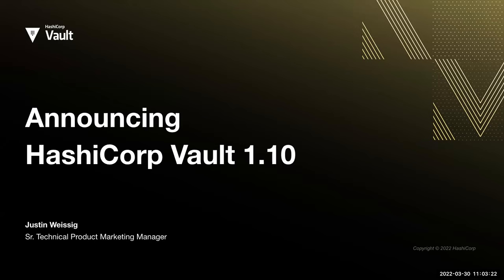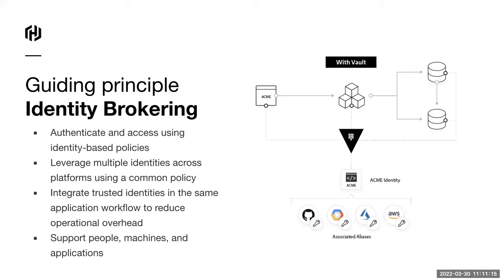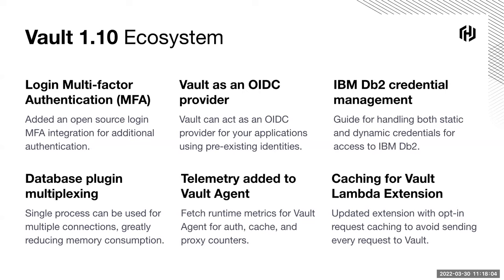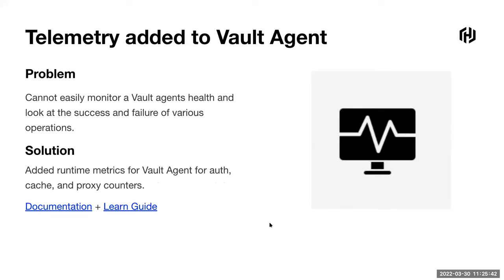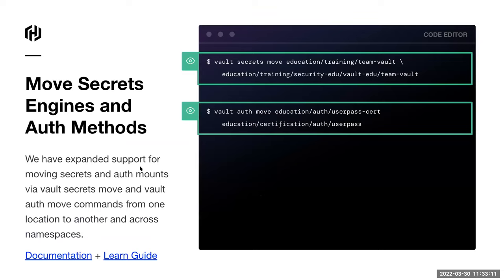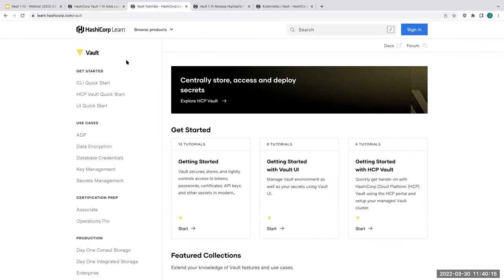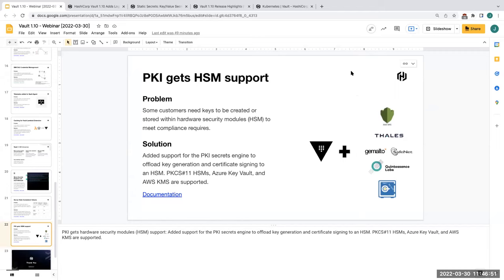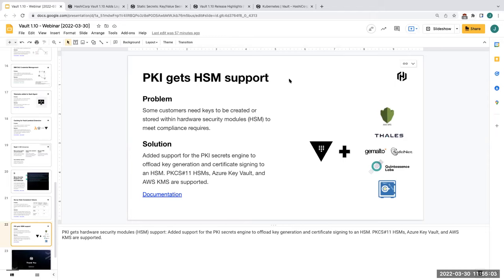Vault 1.10 Overview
Vault 1.10 focuses on improving Vault’s core workflows and making key features production-ready to better serve your use cases.

In this release, we’ve added the ability to use hardware security modules to the PKI engine, made exciting changes to MFA, made improvements around Database Plugin Multiplexing, moved Vault’s OIDC provider functionality to be generally available, along with many other improvements across the project.

Join for a technical deep dive to demonstrate the core functions of this release. Join us for a live webinar with Q&A, and get started with Vault 1.10.